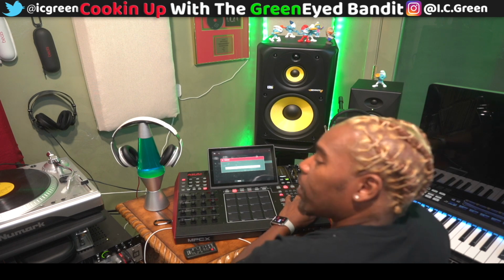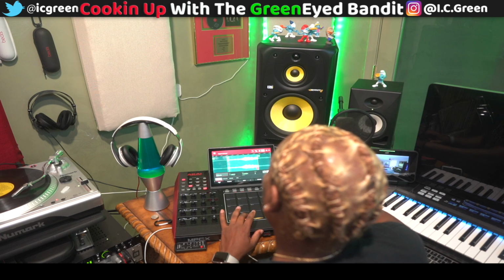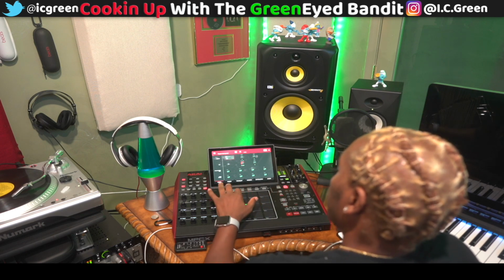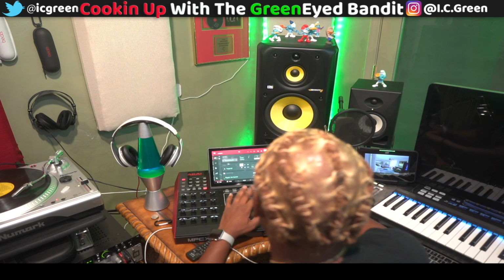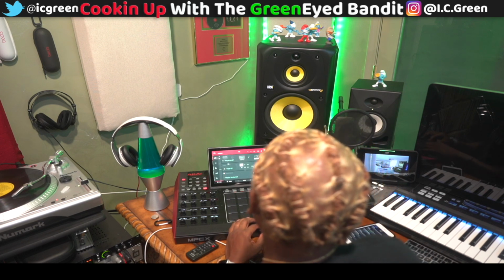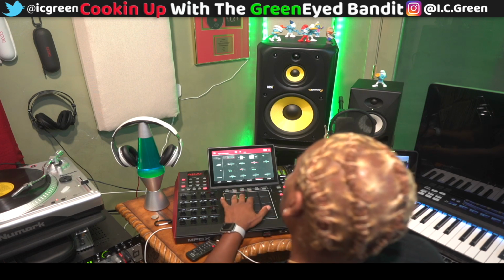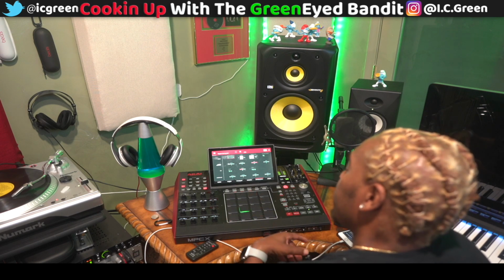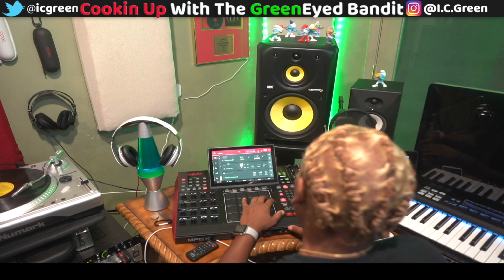MPC X Sample Cook Up! Sampling, Chopping, and Producing a joint from scratch!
quick lil cook up and tutorial. any questions or comments u know what to do!

◉How Eye See So U Can See it Tools◉

"Strut" Feat Busta Rhymes
"I Want Your Body"
"Yummy" and "Slippin'"
Now  Avail on iTunes, Spotify, Apple Music, etc...